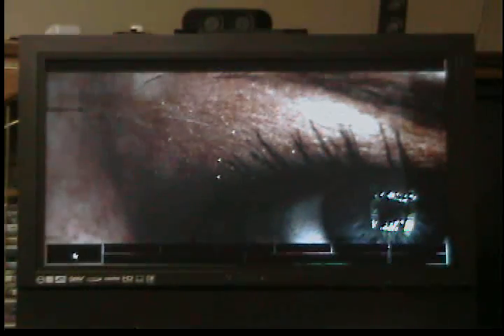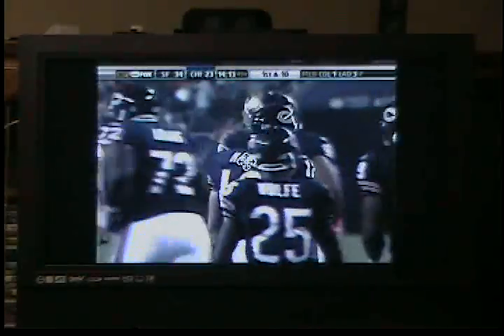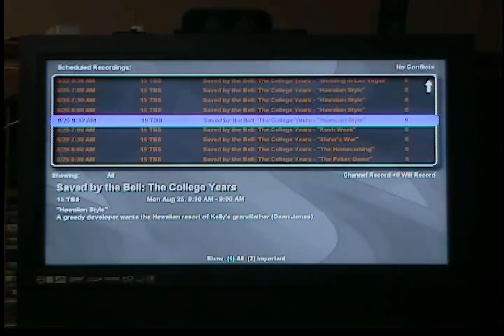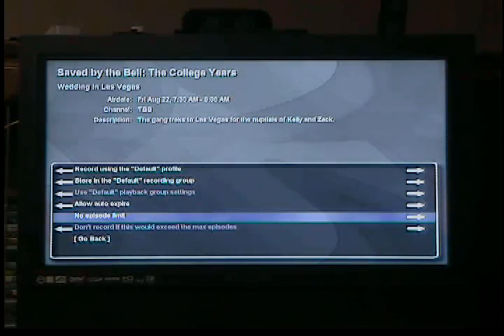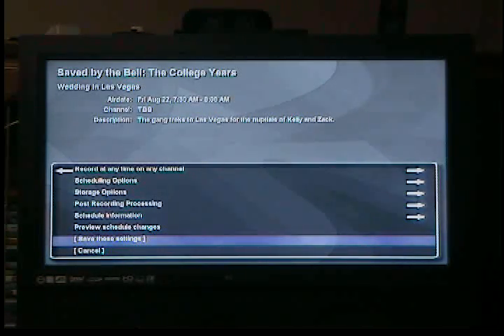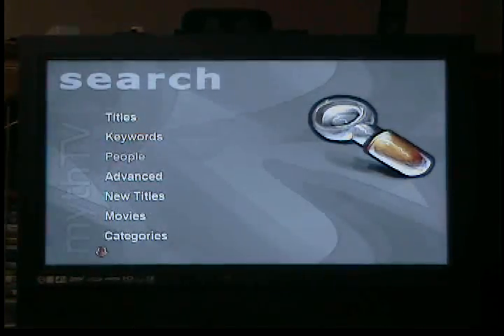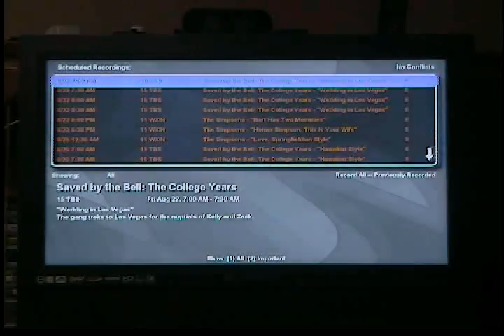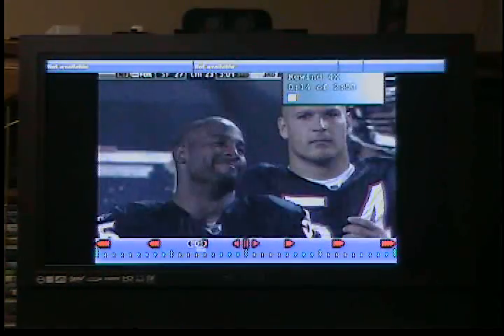Tutorial on recording shows in linuxmce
There are many ways to set your recording options for linuxmce.  Some people might be frustrated with the limited options in the sweet 3d channel selection area.  Here is the method I use and I feel like it's pretty powerful.

Also, I didn't have time to talk about the guide in linuxmce.  Basically, when watching tv, push menu and select guide from the left most menu to get to a simple guide of shows.